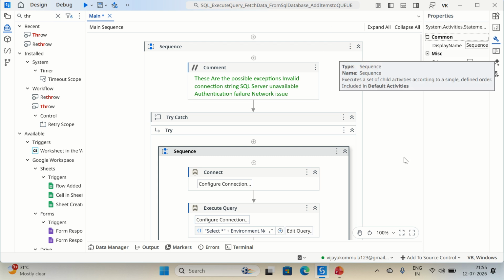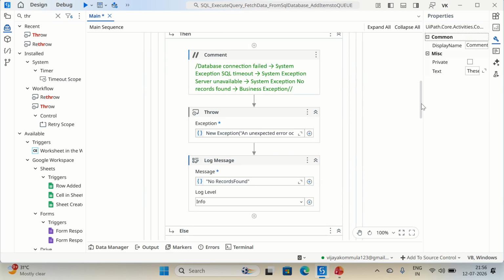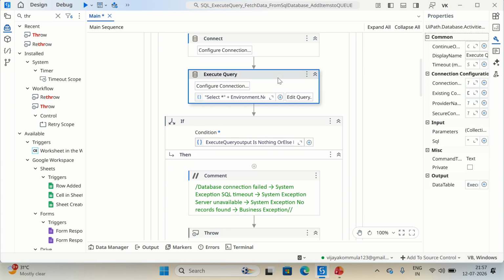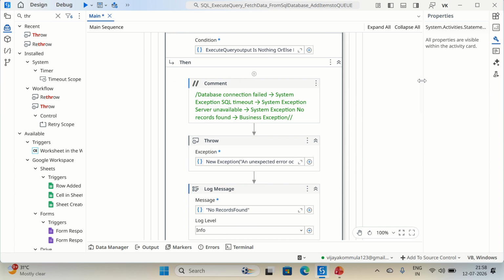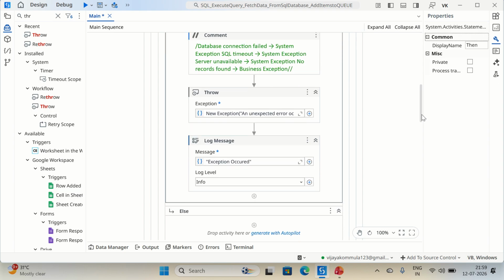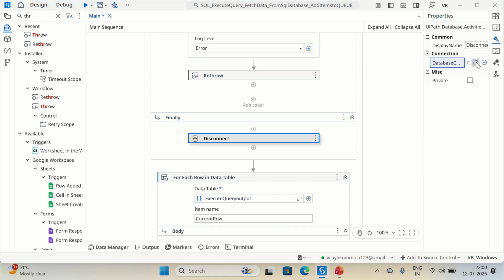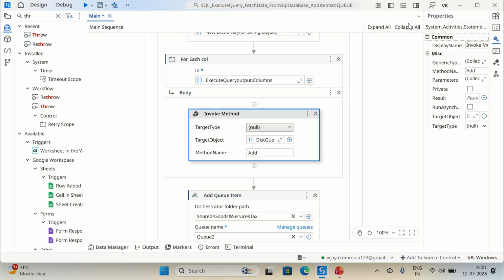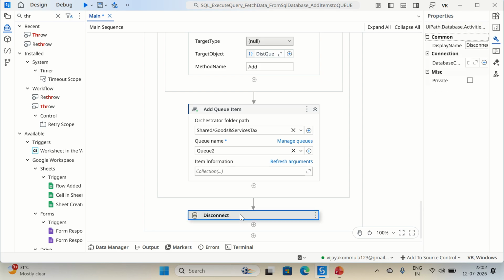Uipath SQL Automation With Exception Handling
Activites Used Connect,Execut Query,Disconnect , Trycatch Throw, Rethrow